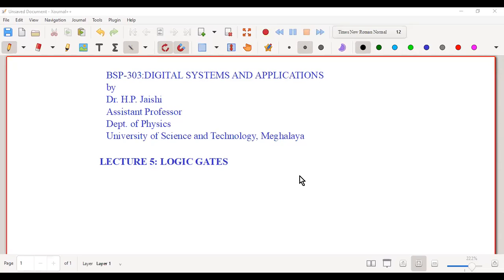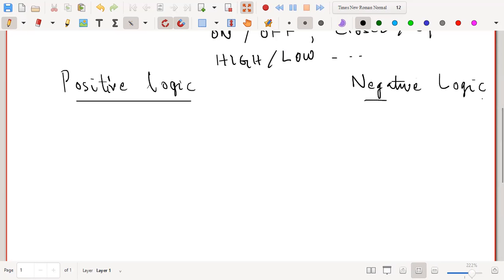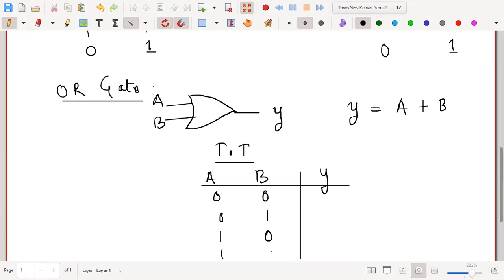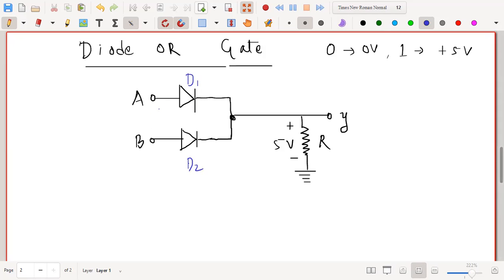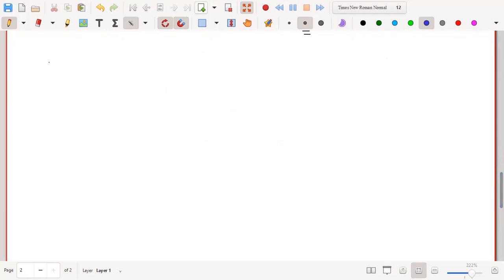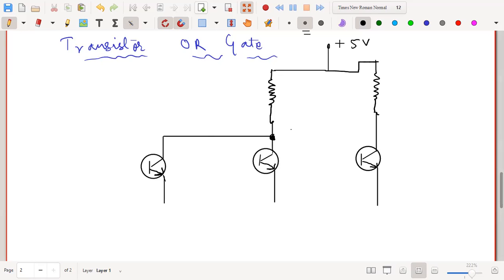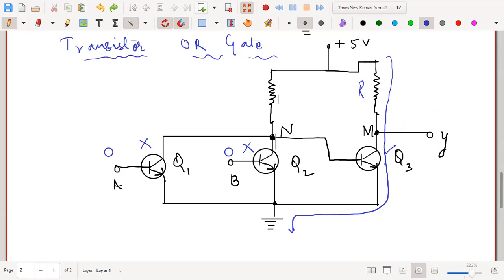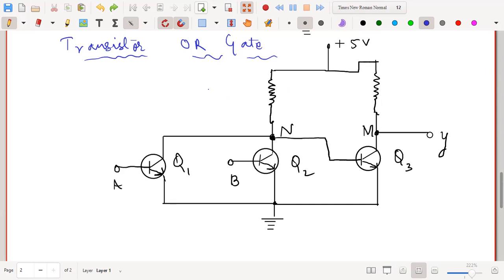Lecture5: LOGIC GATES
Concept of Positive & Negative Logic, OR Gate Basics, Diode OR Gate, Transistor OR Gate